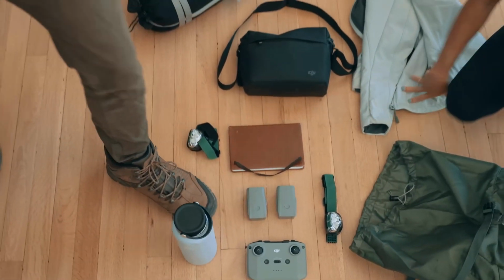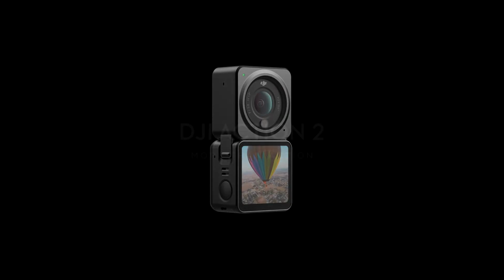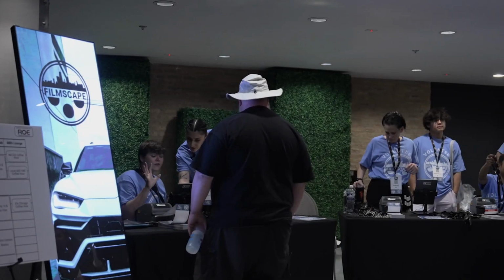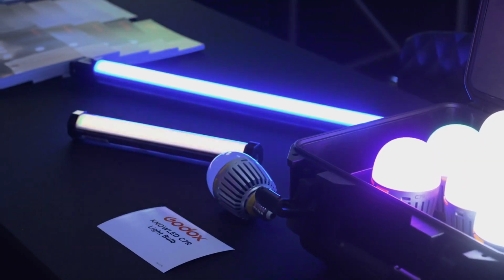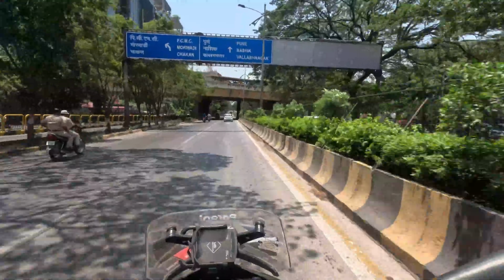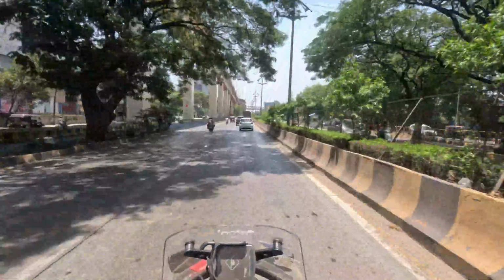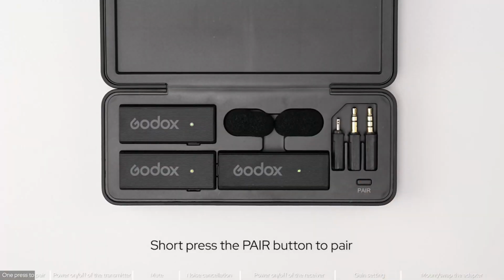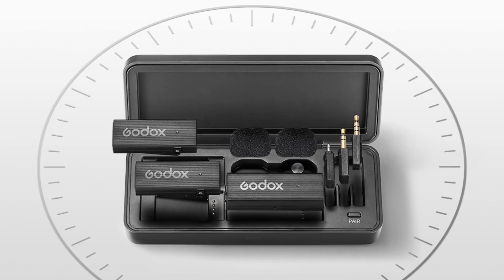Ultimate wireless microphone system | Godox MoveLink Mini 2.4HZ | Review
Godox wireles microphone Budget friendly and premium design and premium quality and output. Power in your hand 👌